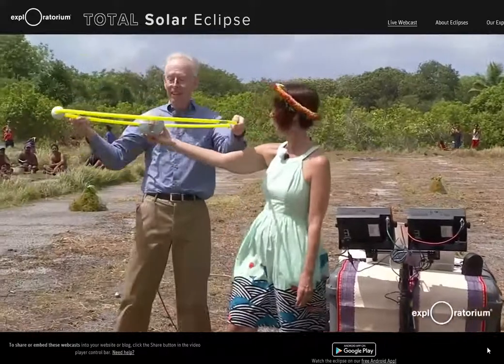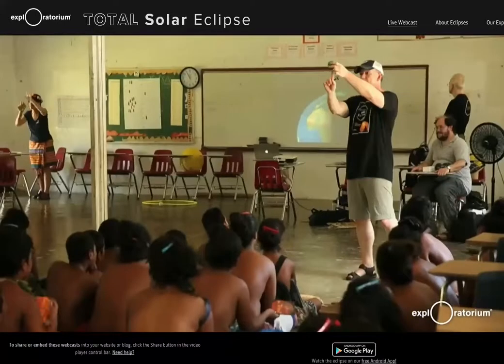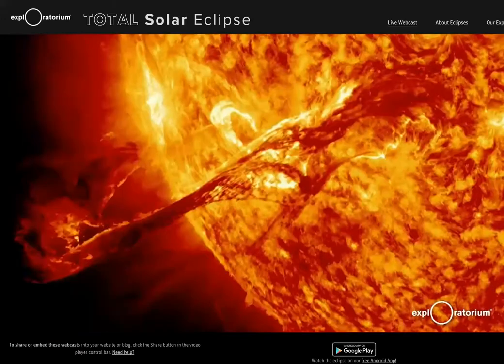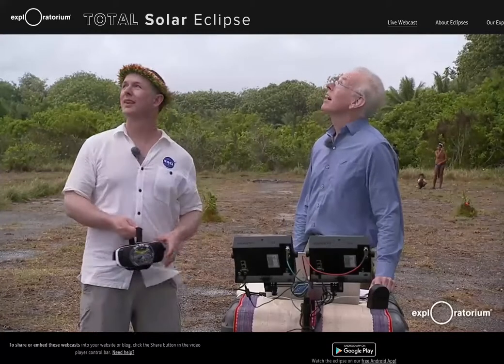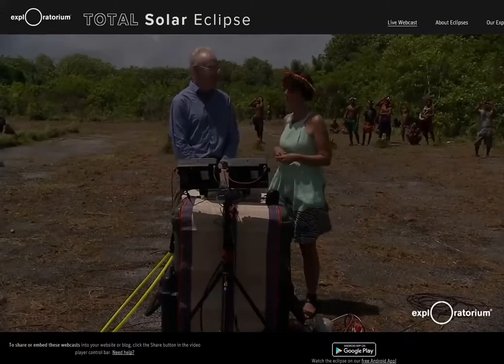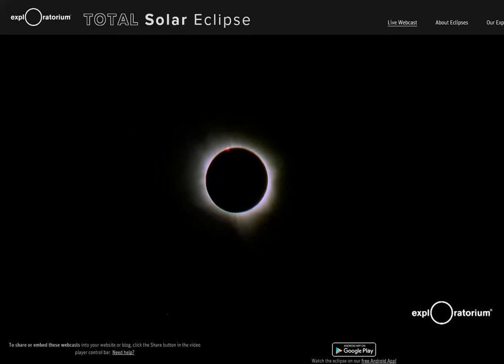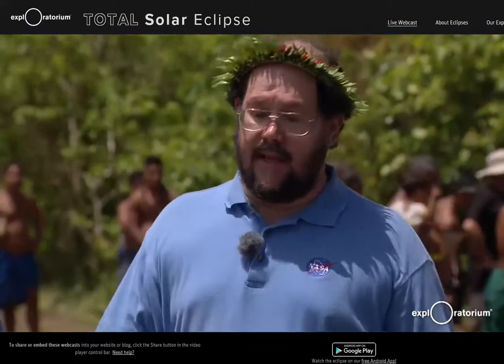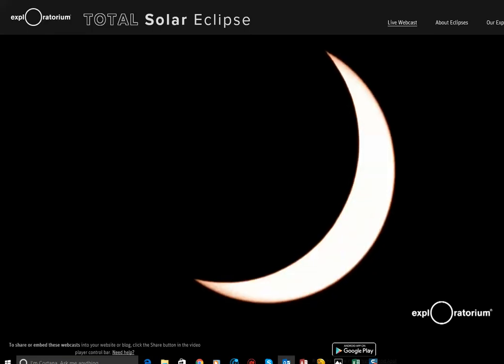Total Solar Eclipse 2016 03 09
Total Solar Eclipse from Micronesia - March 9, 2016 as broadcast by Exploratorium